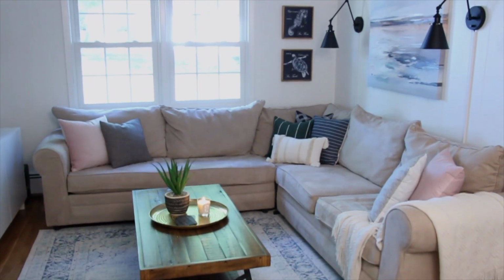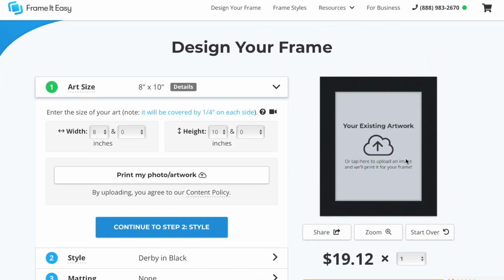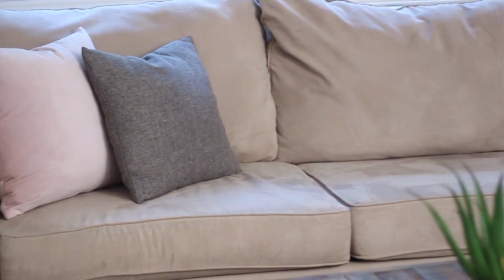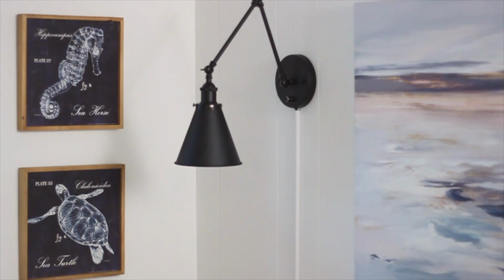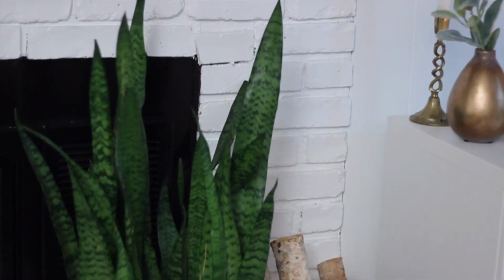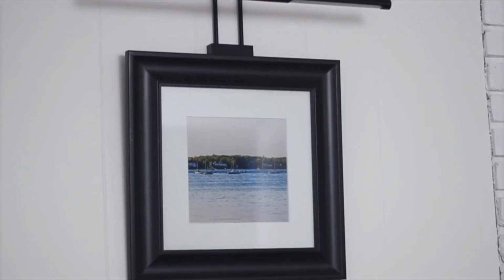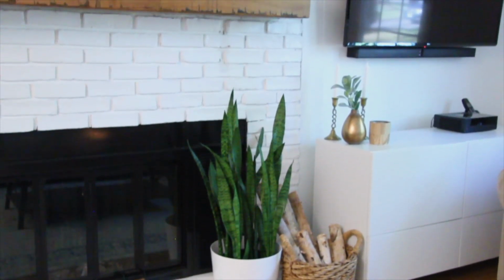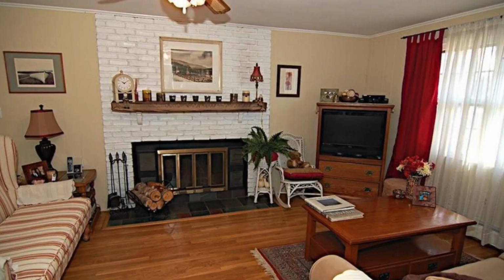Renovated Family Room Before and After | Coastal Modern Decor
I hope you enjoy this tour of our recently renovated family room with before and after shots. I decided to decorate this room in a coastal modern style, inspired by a vintage nautical map that we picked up at a second hand store this summer. I have partnered with Frame It Easy for this video, so that I can share with you their easy and affordable custom framing options that are delivered right to your door. Don’t forget to enter the giveaway for a $100 Frame It Easy credit!

Giveaway ends at 11:59 pm on October 2nd and the winner will be chosen at random and notified on October 3rd. Open to US residents only. Must be 18 years or older.

HOME DECOR FEATURED IN THIS VIDEO:
Wall Sconces
Blue, Green, and Black Throw Pillow Covers
Tassel Throw Pillow Cover Lumbar
Tassel Throw Pillow Cover Square
Pink Pillow Covers
Coffee Table
Wood Dish
Black Candle Sticks
Similar Rug
Throw Blanket

Join the DIY family!

Hi! I'm Katie and I share videos all about DIY, style, home decor, hosting events and parties, lifestyle, and more!